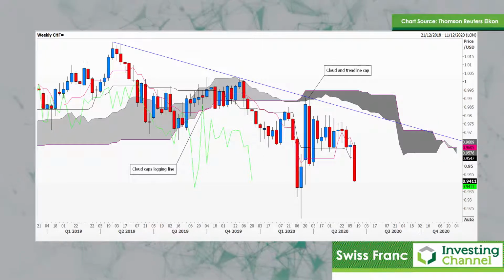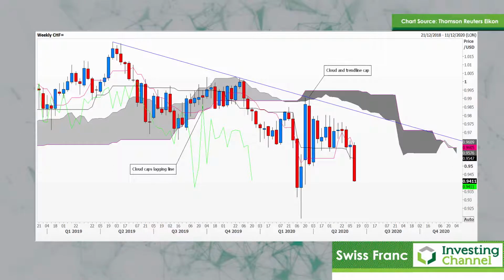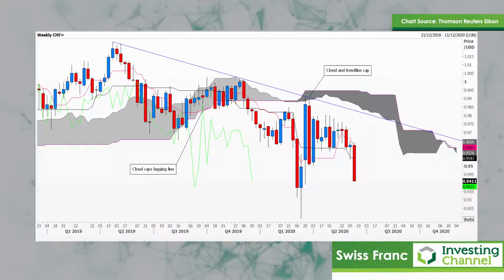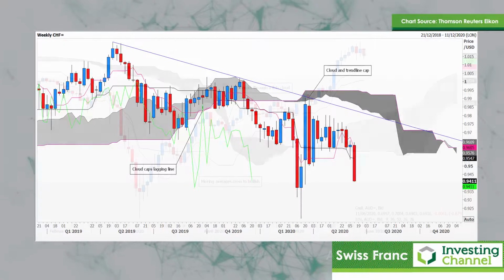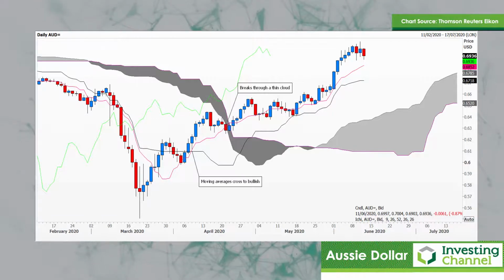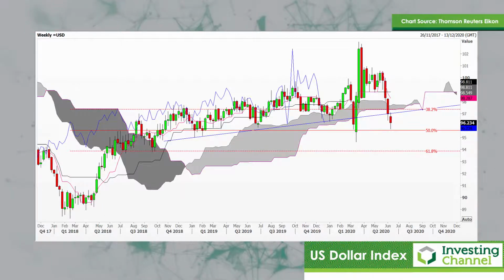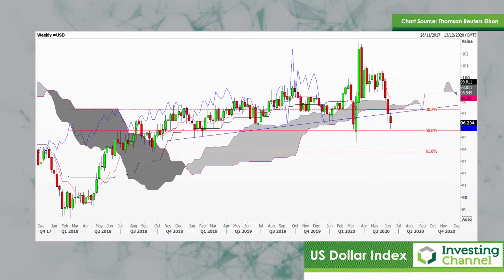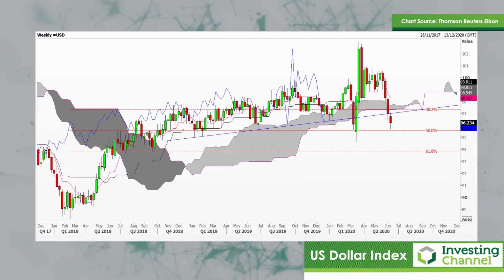Unexpected Currency Moves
This week, we've seen some subtle and unexpected changes in the value of different currencies, and Nicole takes a closer look at some of these pairs, including the Swiss Franc and Aussie Dollar.